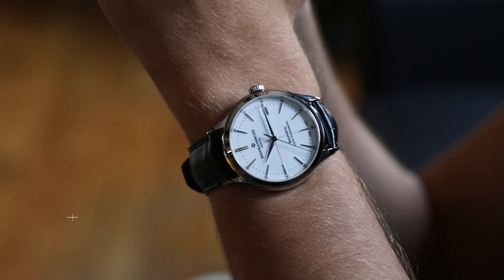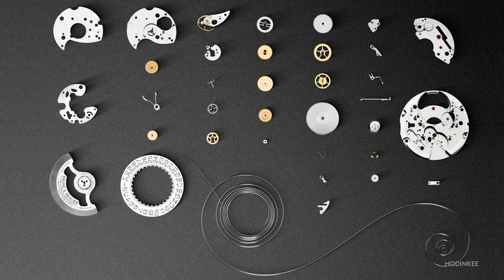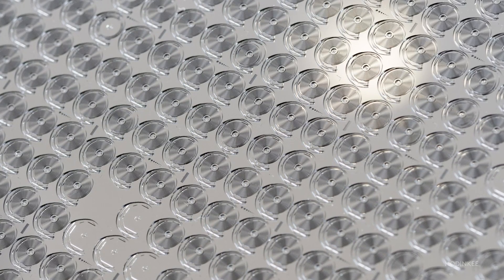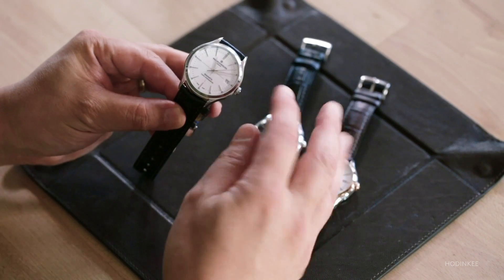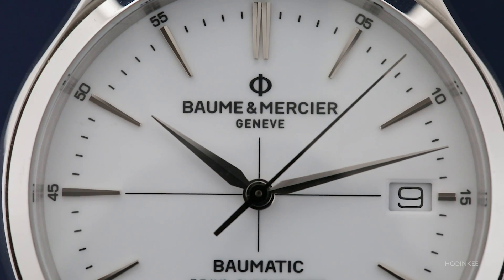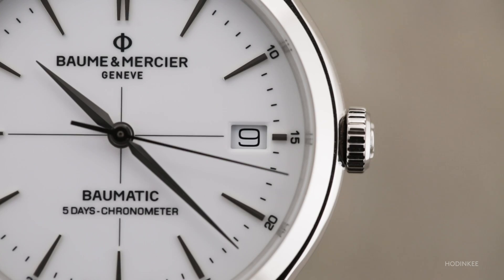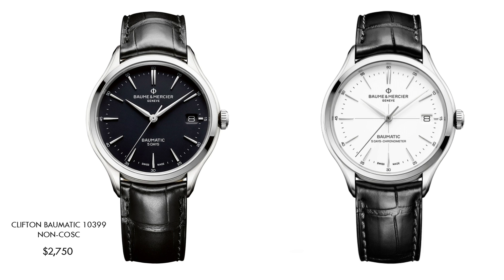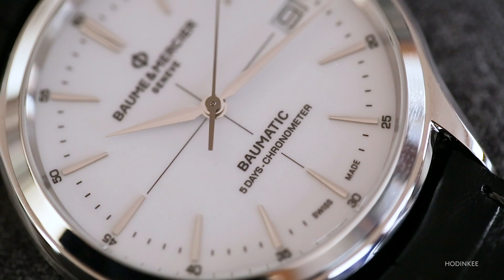A Week On The Wrist: The Baume & Mercier Clifton Baumatic COSC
The Richemont Group as a whole has embraced innovation in materials science in watchmaking on a lot of levels, but one area in which it has – until recently – remained very conventional is in the key regulating elements of the mechanical watch. These are the balance spring, lever, and escape wheel. The Swatch Group, as well as other brands such as Ulysse Nardin (an early pioneer in the use of silicon components) have enthusiastically embraced silicon escapements and balance springs for their ability to sidestep some of the classic problems of achieving rate stability: lubrication and magnetism.

A silicon balance and escape wheel can run without oiling, and thus will not experience the rate variations caused by age-related changes in oil viscosity. A silicon balance spring is completely unaffected by magnetism, which can over time cause the temperature compensation properties of standard Nivarox-type balance springs to change; of course, a strong enough magnetic field will magnetize a standard metal balance spring outright, causing the watch to suddenly begin to run wildly fast on its rate, or even stop completely.